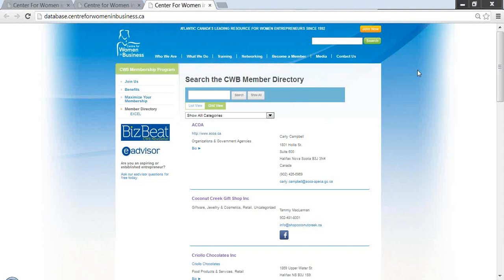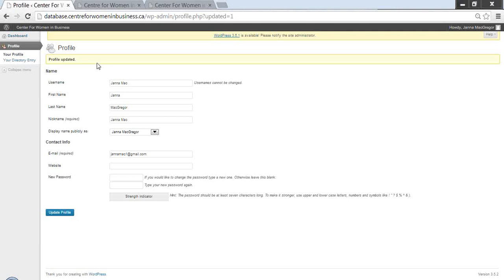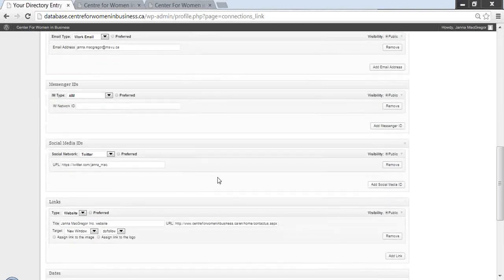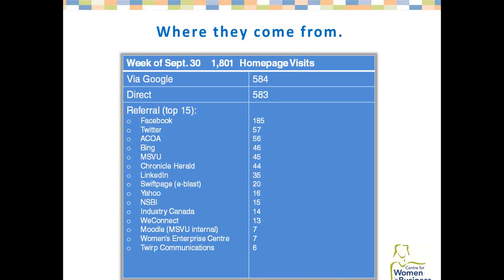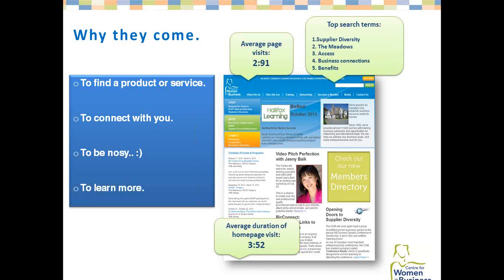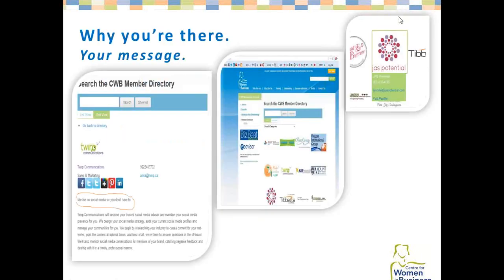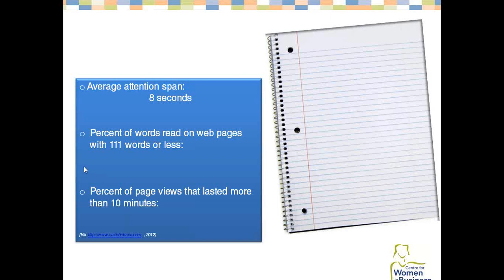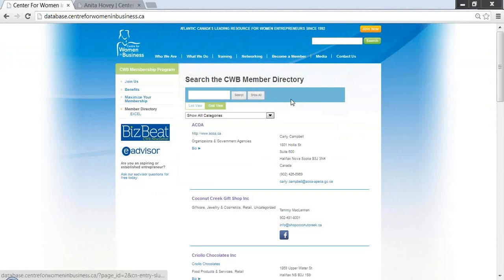Centre for Women in Business Membership Directory Tutorial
In September 2013, the Centre for Women in business launched a new online membership directory; this tutorial is designed to walk members through the login and profile development process in a couple of easy steps - just follow along!